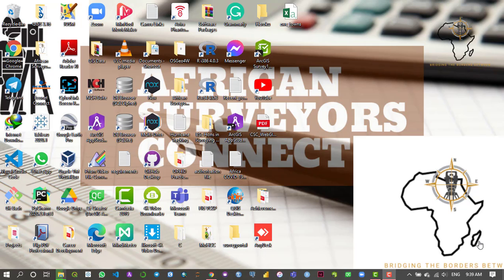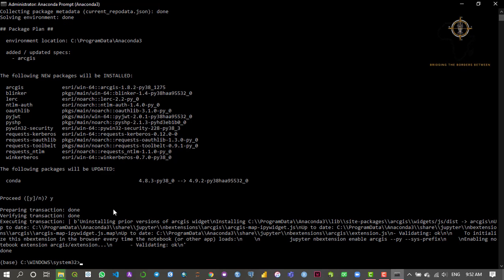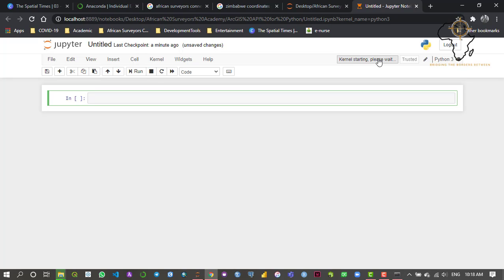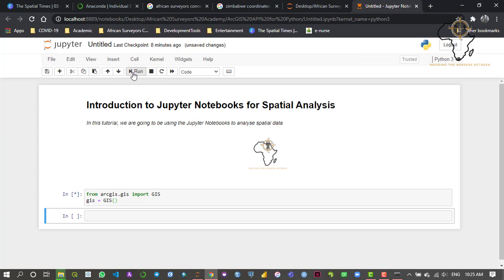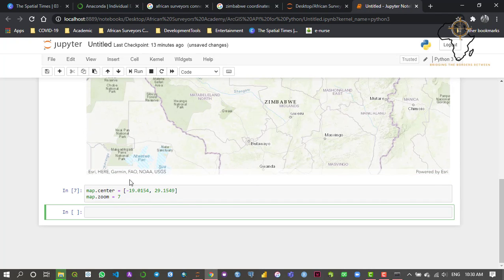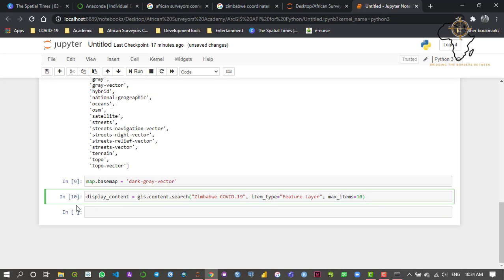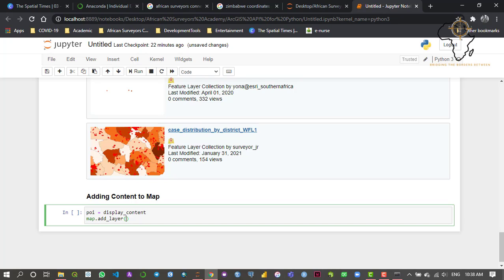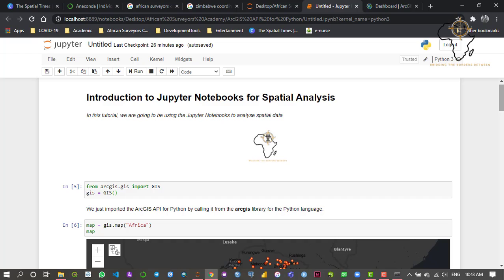Introduction to the ArcGIS API for Python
In this tutorial we are going to be introducing you to the ArcGIS API for Python.

API - An application programming interface (API) is a computing interface that defines interactions between multiple software intermediaries. It defines the kinds of calls or requests that can be made, how to make them, the data formats that should be used, the conventions to follow, etc.

First of all, we will show you another alternative which you can use especially for those that have been texting and asking for another way since they do not have ArcGIS Pro Licenses in order to keep track and practice.
We will be using the API within Jupyter Notebooks which is basically the same as doing this within ArcGIS Pro but the only difference is that within ArcGIS Pro we do not have to download these packages like what we are going to be doing in this tutorial.

As promised, here is a link to the GitHub pages where we will be storing our code for these tutorials:

Happy Learning. Do not hesitate to ask for more clarity where you do not understand.